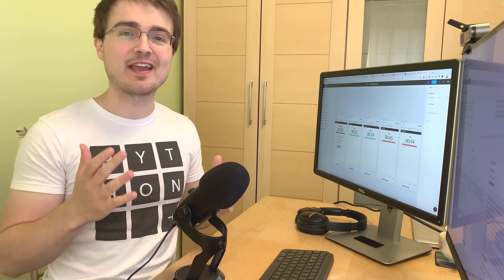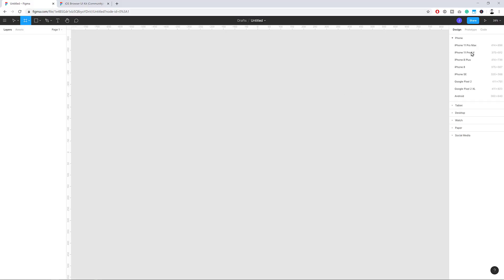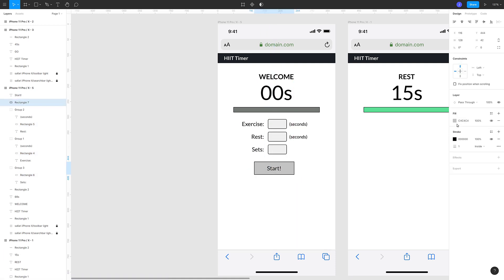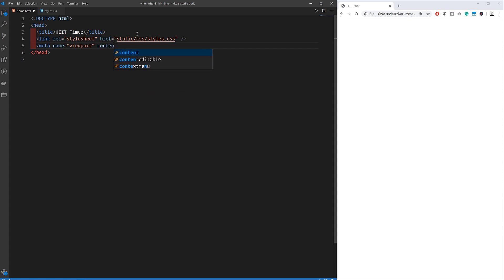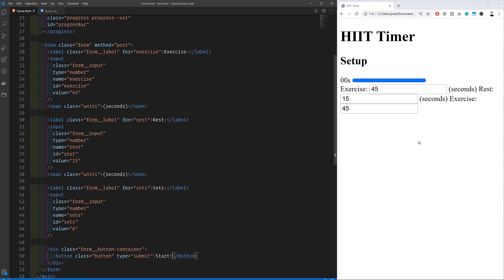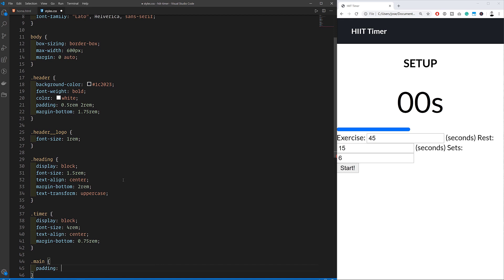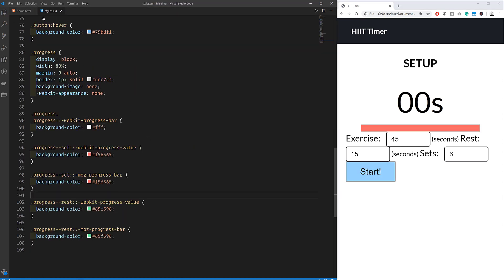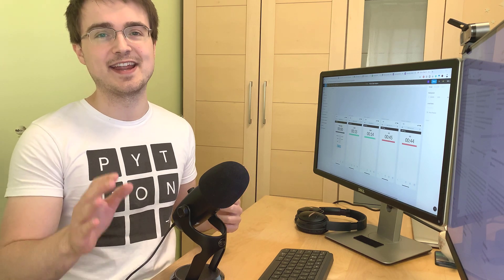I coded a HIIT Timer with HTML and CSS (Part 1)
This week we're tackling a HIIT Timer, built with HTML, CSS, JavaScript, and Python with Flask. Want to learn how to build a HIIT Timer using Python and web technologies? Give it a go!

Part 2 is coming next week, where we'll add JavaScript and Python to complete the timer functionality!

-- Links --